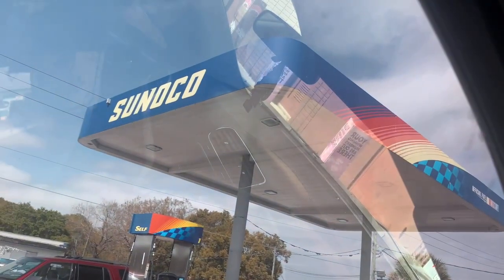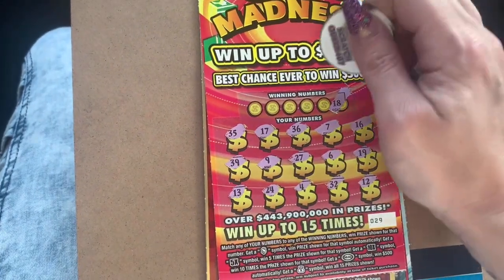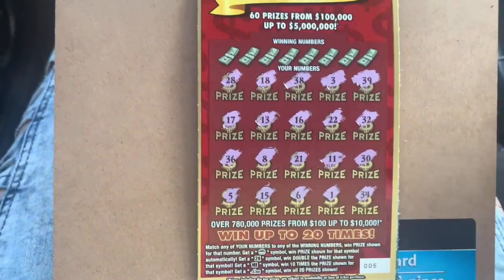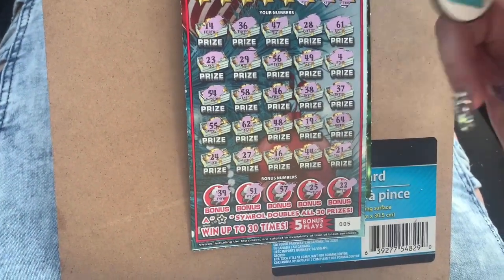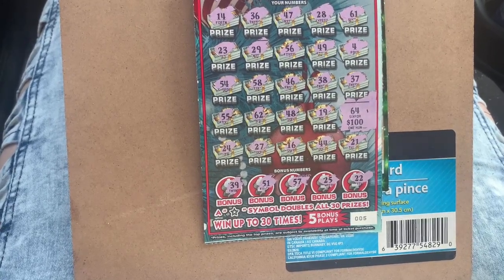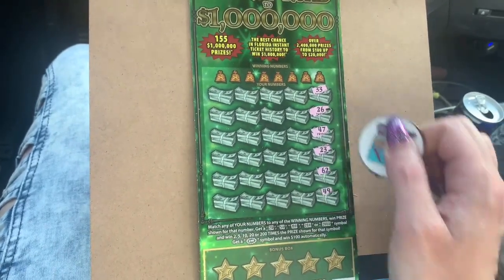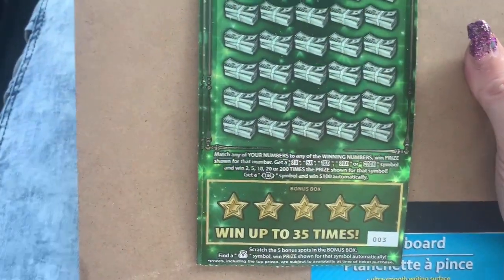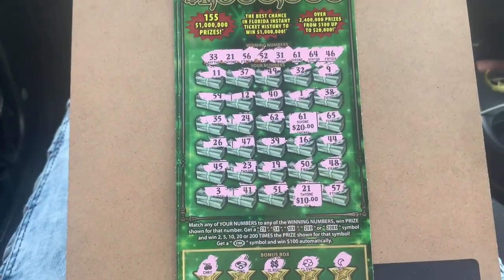💰💥BOOM big zeros 200X the cash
Big zeros 200x the cash